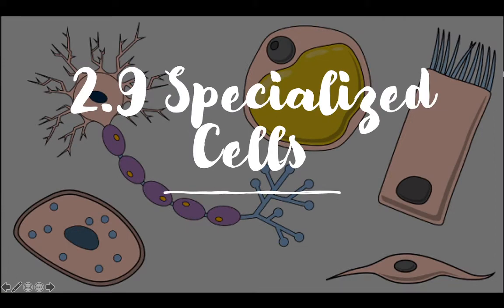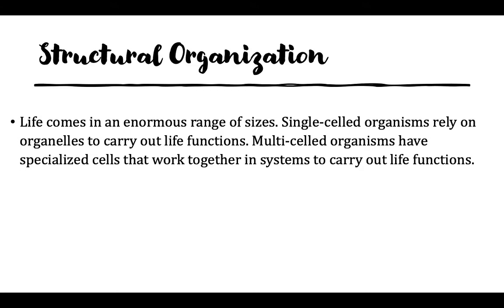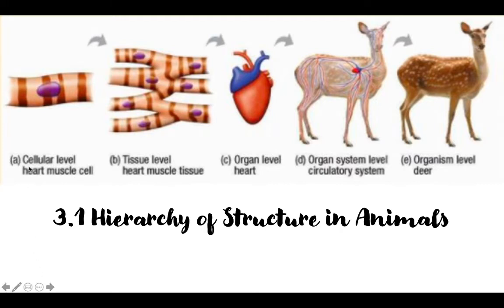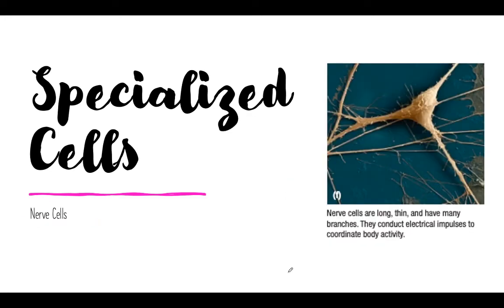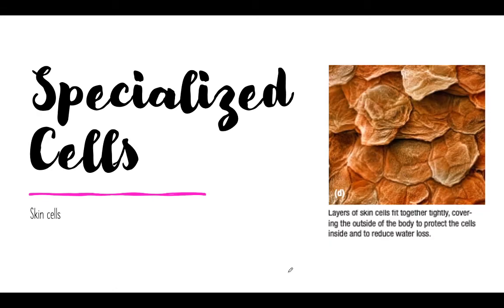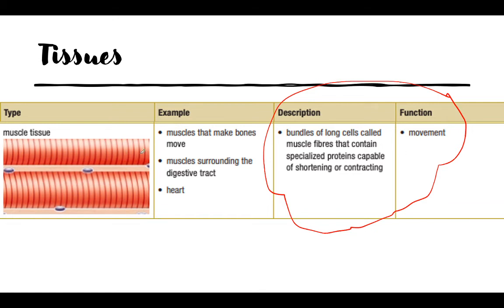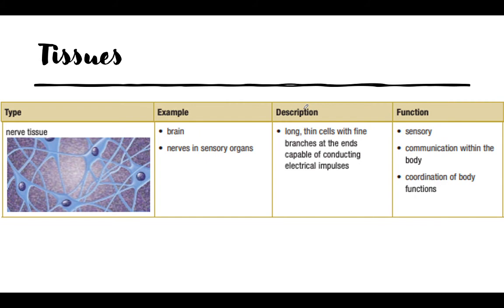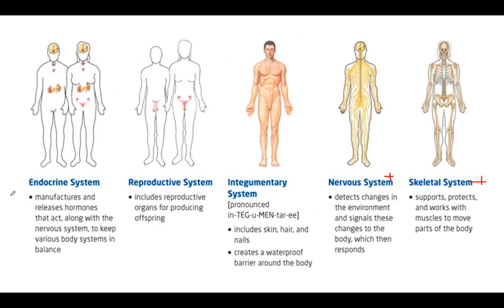2.9 Specialized Cells, 3.1 Hierarchy of Structure in Animals